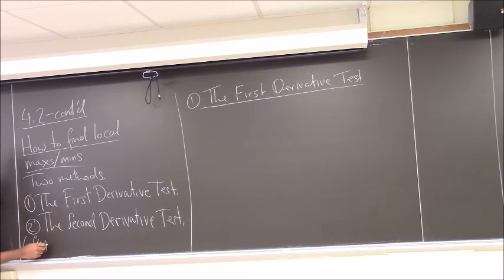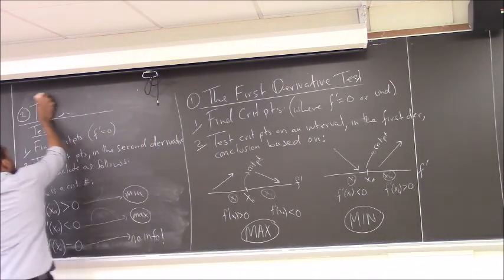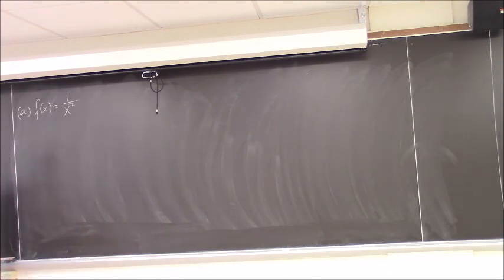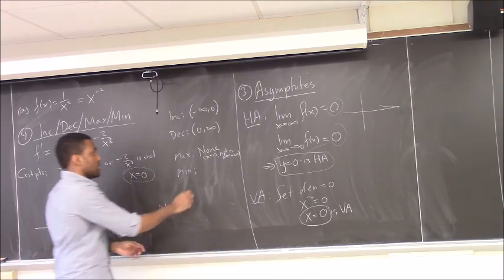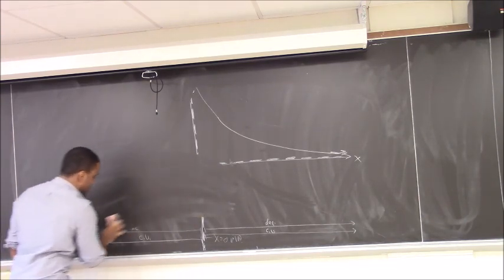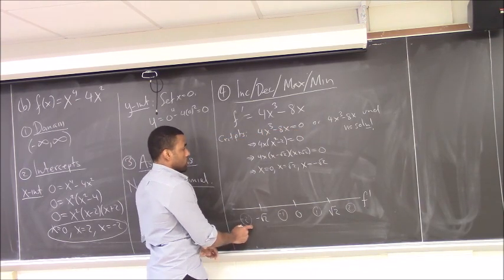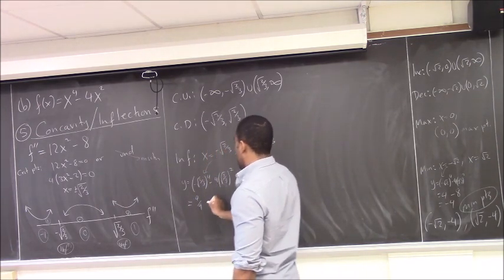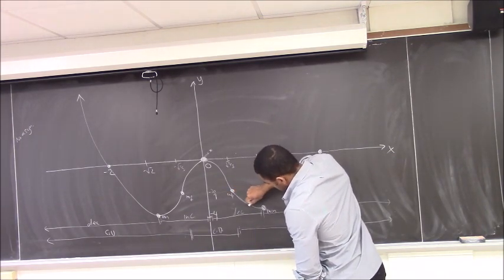Math 1203-R04 Lecture 19 - The First and Second Derivative Tests and Curve Sketching